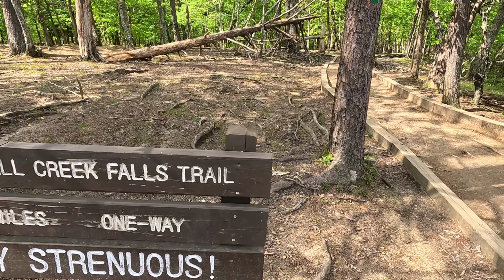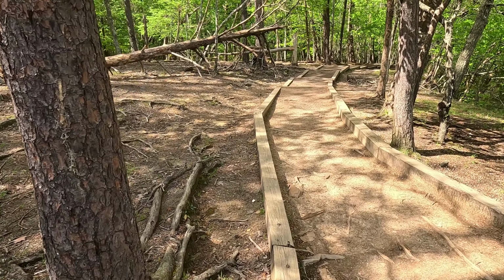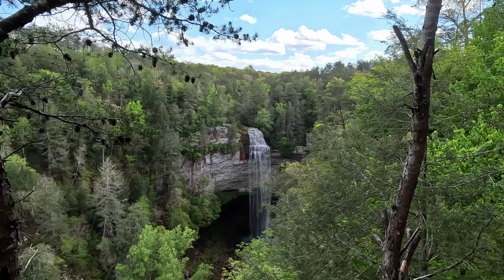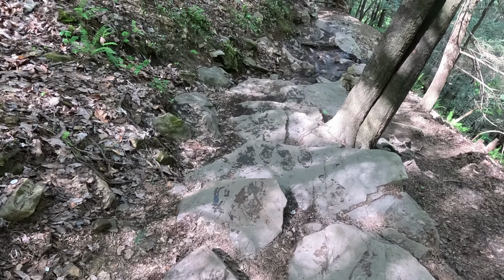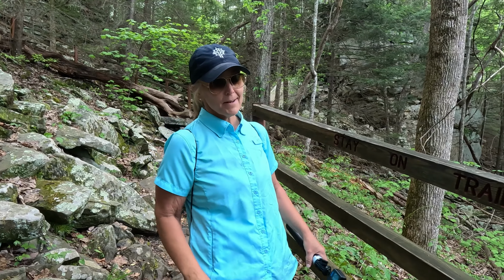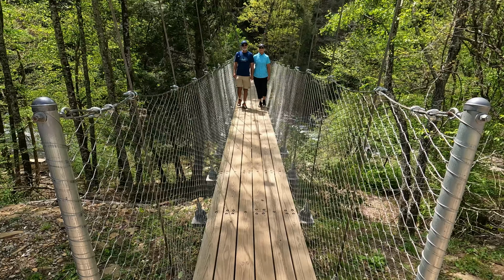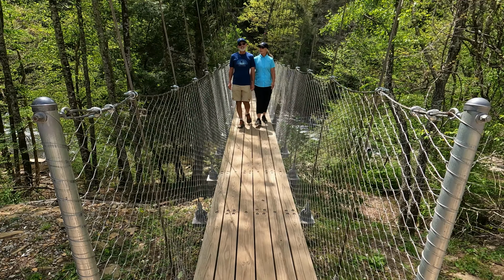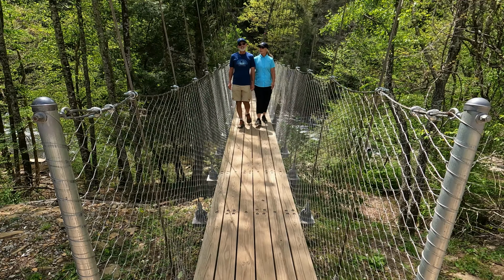How We Spent Half A Day At Fall Creek Falls State Park In Tennessee And Saw 6 Waterfalls (Up Close!)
Join us in this episode as we spend half a day chasing waterfalls in Fall Creek Falls State Park (Tennessee).  We were able to get really close to the main attraction (so close we got soaked with spray) and capture some amazing shots from the base and at the overlooks.  We even got a rainbow shot!  What a great afternoon it was in this park. If you like waterfalls - and who doesn't?! - then you're sure to like this episode.  As always, stick around for our usual JUST FOR FUN bloopers and silliness at the end.  Let's go!

We welcome your positive, encouraging comments and appreciate you liking and sharing our videos, which helps us grow our channel.  Thank you in advance for your support in what we are doing!

ABOUT US

Hey y'all!  We’re Jimmy and Paula, and we’re on a mission across America for some fun-filled, faith-fueled adventures (especially hiking and experiences in the great outdoors).  We’d love for you to join us by following our journey through the Mission America channel.  We sold our house, bought a campervan (The Mission Machine) and are spending time exploring the great outdoors and the great cities across the country. We've already recorded adventures in Colorado, Wyoming, Utah, Arizona, South Dakota, Minnesota, Wisconsin, California, Nevada, New Mexico, Texas, Florida, Georgia and Tennessee so far.   What you can expect from the episodes of this vlog is beautiful footage to inspire you and encouraging words to help you in your own journey through life.  Adventure awaits.  Let’s go!